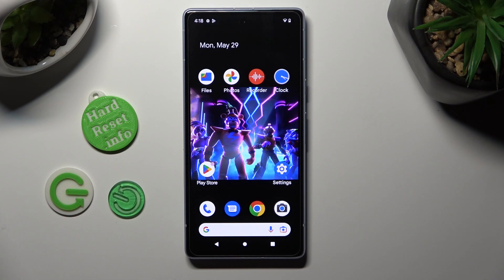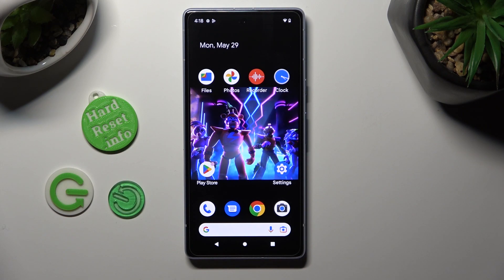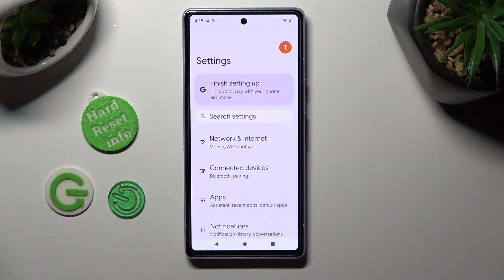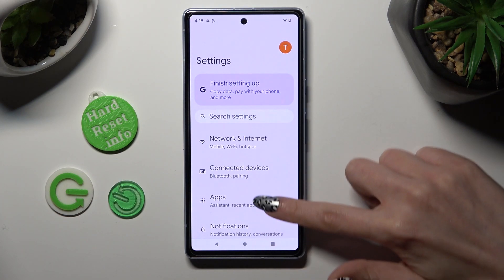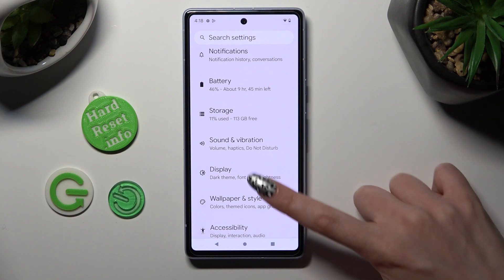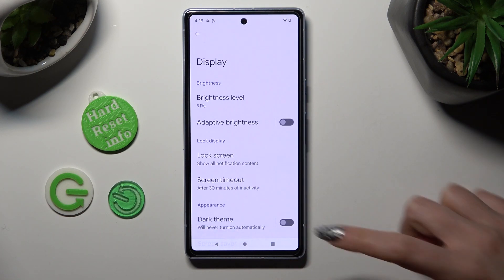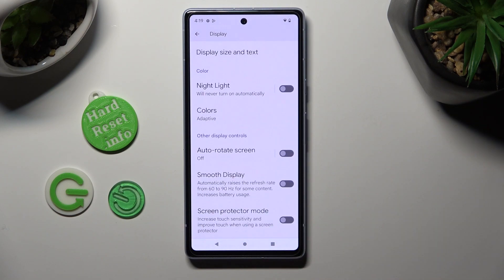How to Increase the Screen Refresh Rate on GOOGLE Pixel 7a - Enabling Smooth Display Option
Unlock a smoother and more fluid visual experience on your GOOGLE Pixel 7a by enabling the Smooth Display option. In this video tutorial, we'll guide you through the steps to activate the Smooth Display feature, which enhances the screen refresh rate for seamless scrolling, smoother animations, and improved responsiveness. Join us as we explore the display settings on the GOOGLE Pixel 7a, showing you how to enable the Smooth Display option.

How to set a 90 Hz refresh rate on the GOOGLE Pixel 7a? How to turn on the smooth display feature on the GOOGLE Pixel 7a? How to improve the refresh rate on the GOOGLE Pixel 7a?